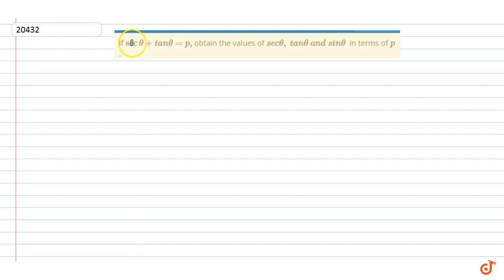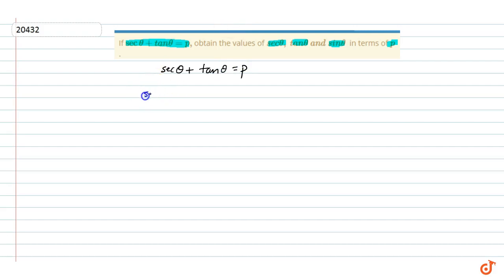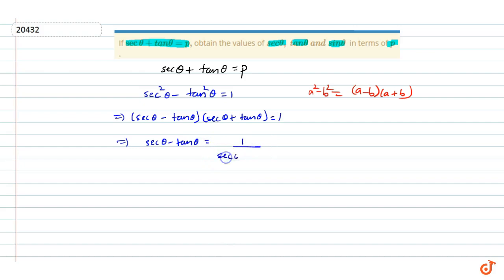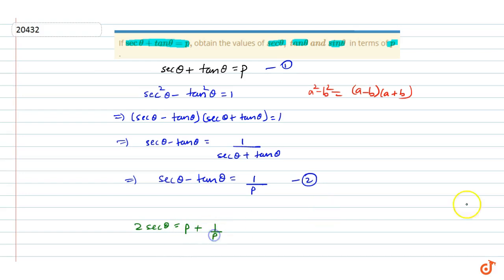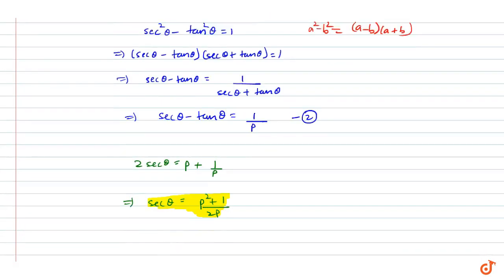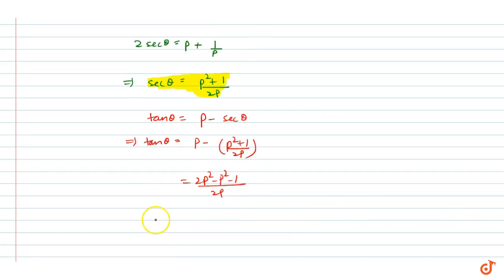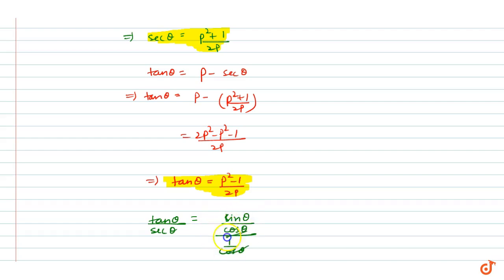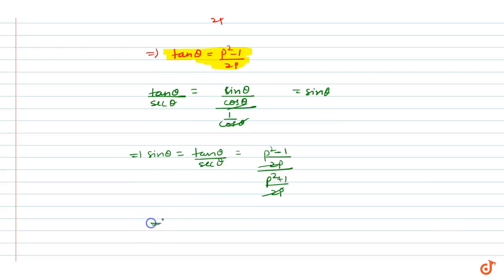If `sectheta+tantheta=p ,` obtain the values of `sectheta,tantheta and sintheta` in terms of `p` .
This is the Solution of Question From RD SHARMA book of CLASS 10 CHAPTER TRIGONOMETRIC IDENTITIES This Question is also available in R S AGGARWAL book of CLASS 10 You can Find Solution of All Question From RD SHARMA and R S AGGARWAL book from class 6-12 on our app DOUBTNUT for Free

QUESTION TEXT

If `sectheta+t a ntheta=p ,` obtain the values of `s e ctheta,t a nthetaa n ds intheta` in terms of `p` .

5:30 PM - Class 9

6:30 PM - Class 10

7:15 PM - Class 11

8:15 PM - Class 12

9:15 PM - Class 13 (DROPPERS)